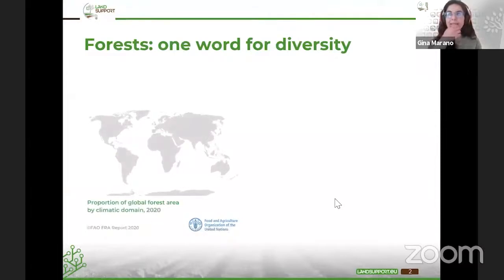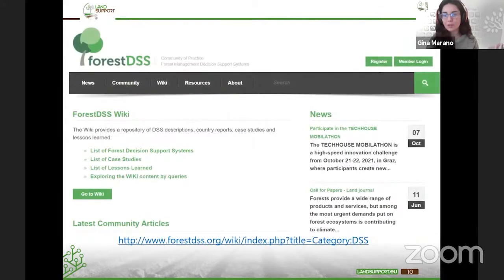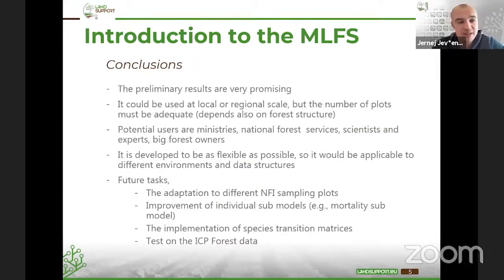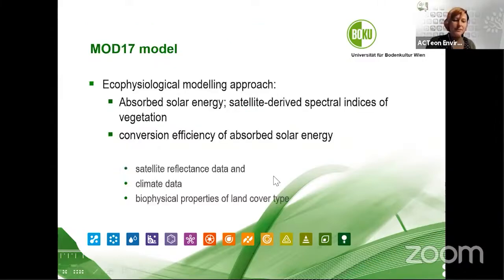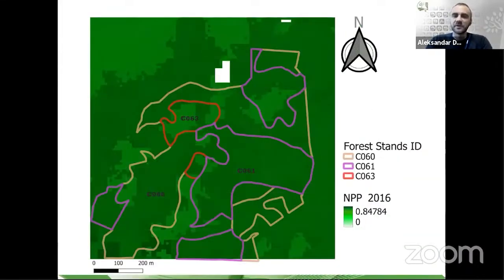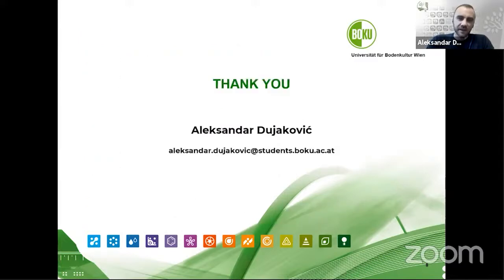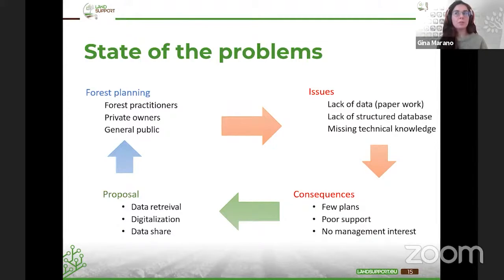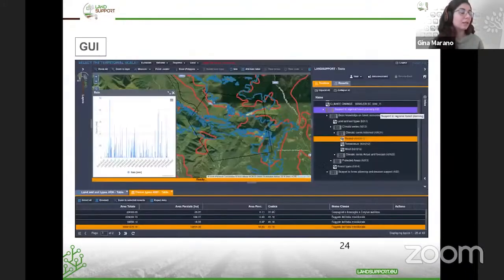LIVE ROUND TABLE - ep. 5 Forest modelling today: geographical scales, data sources and applications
with Gina Marano, Polytechnic of Zurich; Aleksandar Dujakovic, BOKU – University of Natural Resources and Applied Life Sciences; Vienna Jernej Jevšenak, Slovenian Forestry Institute